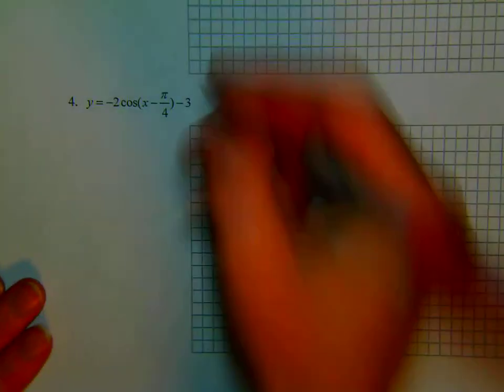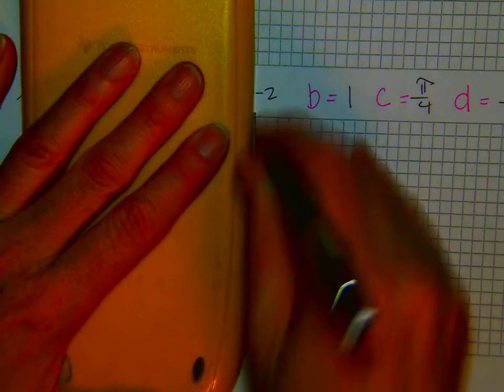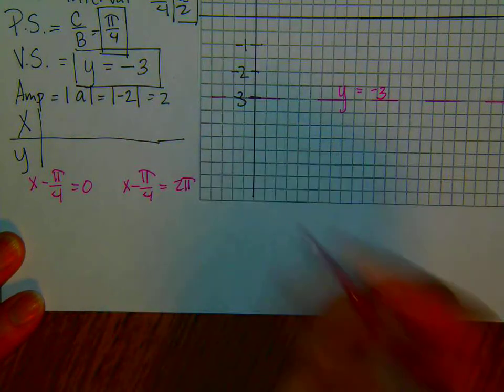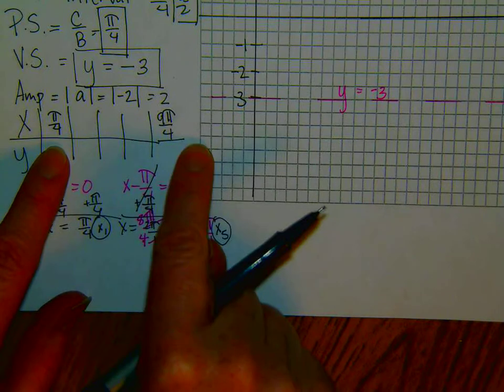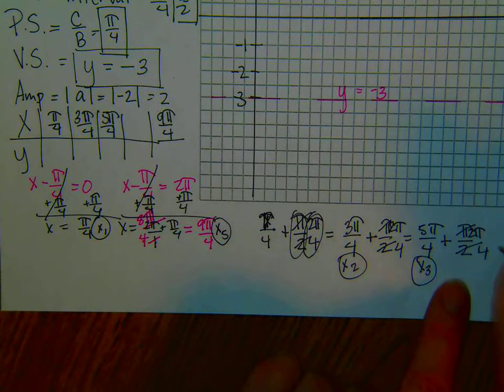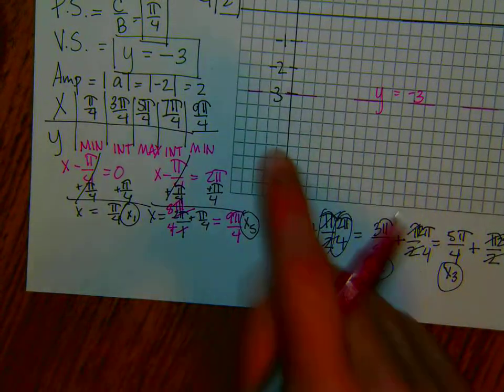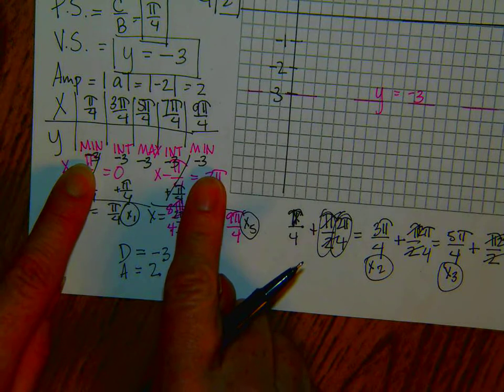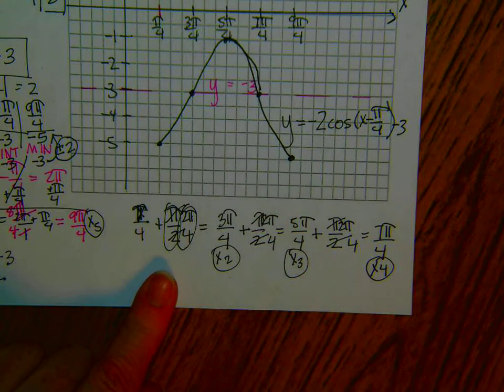GBHS Algebra2 Graphing a Cos Curve